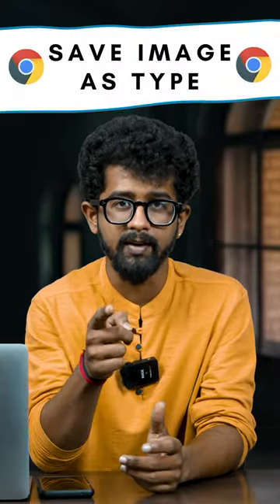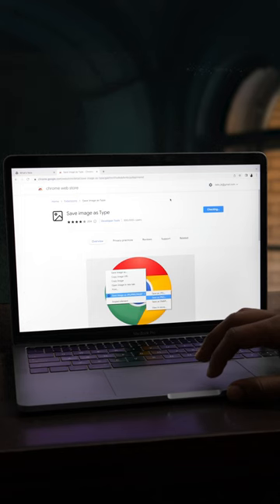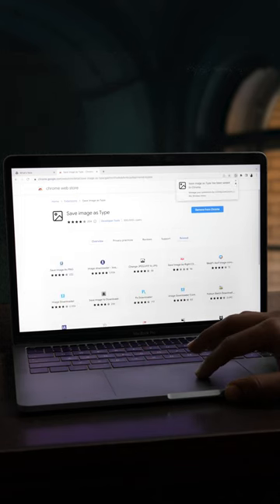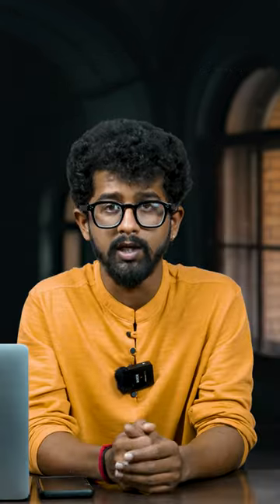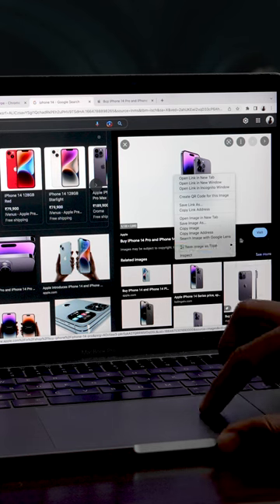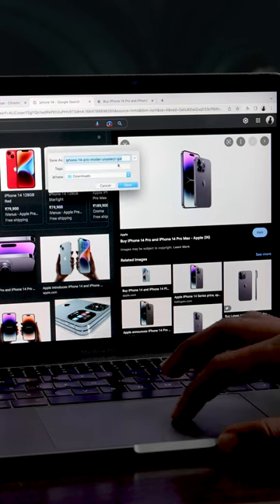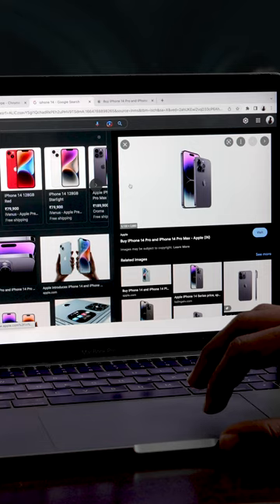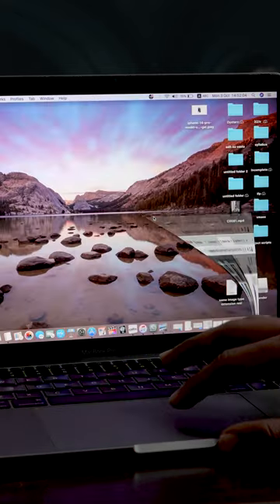"Save Image as Type" Chrome Extension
Unable to download the needed file format of any image, without any third party application ? Stop worrying! Here's another chrome extension for you guys.